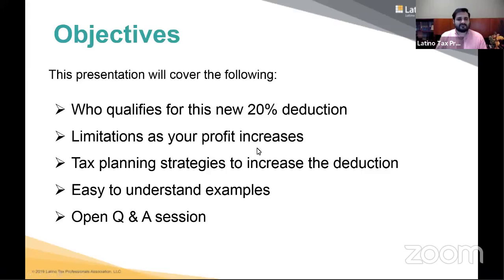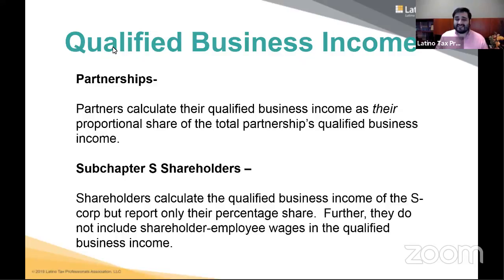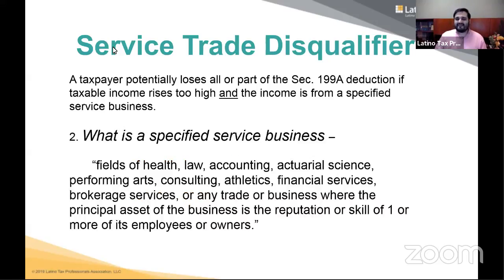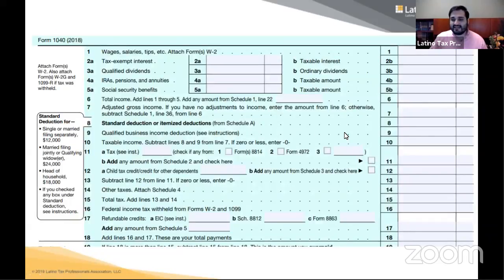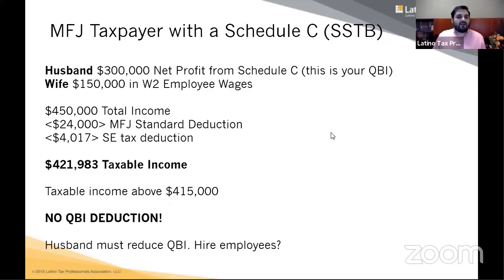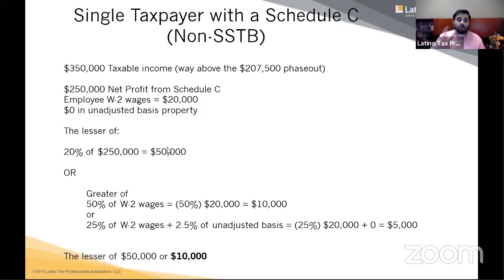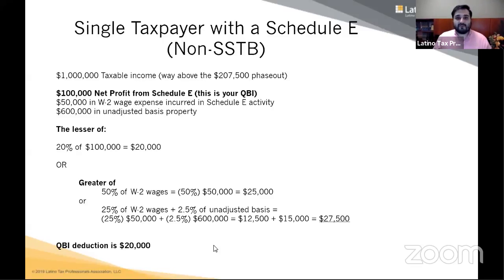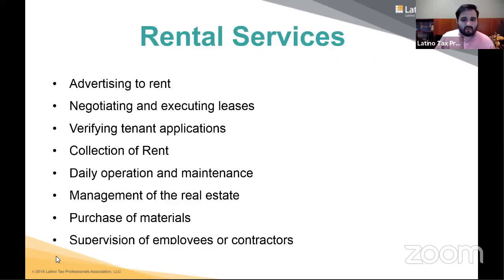New 20% Deduction for Schedule C Filers